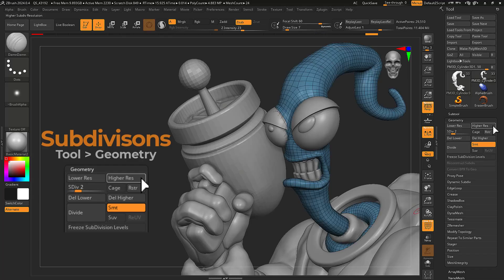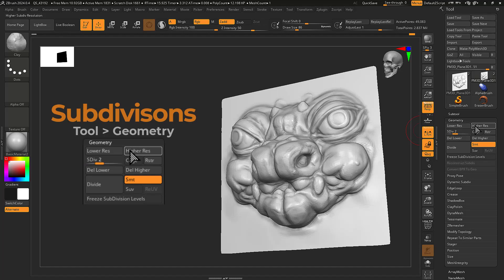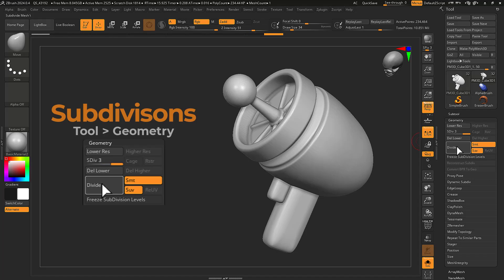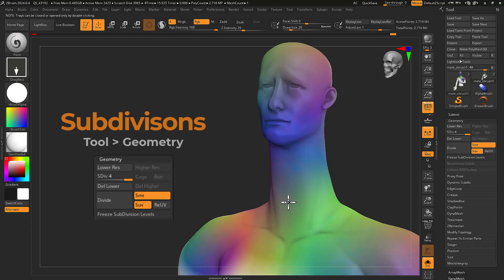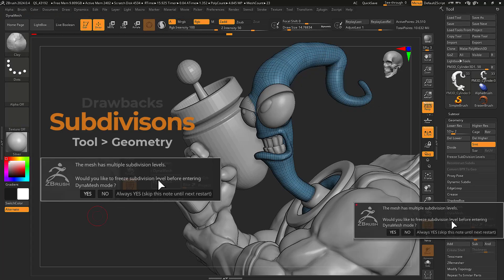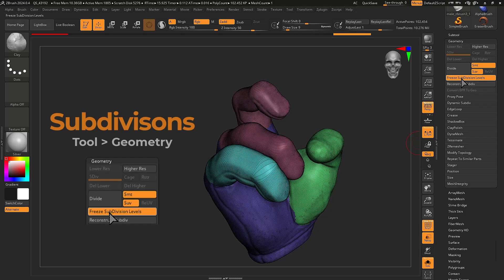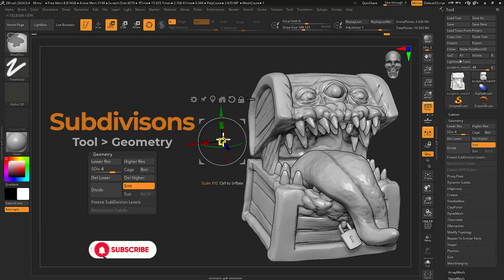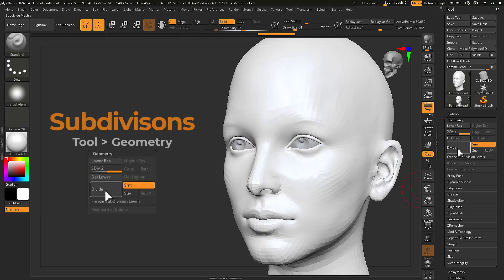Subdivisions: ZBrush All Features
Subdivisions is your standard method of increasing the resolution of your mesh